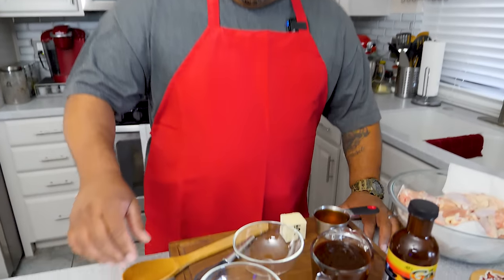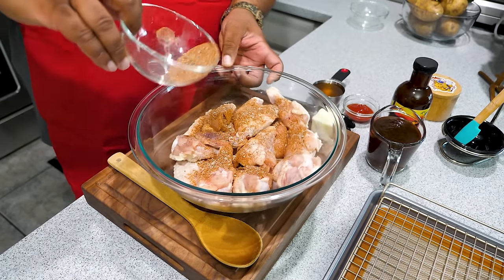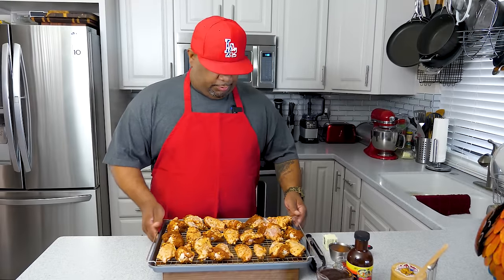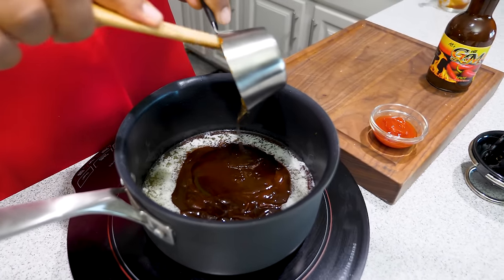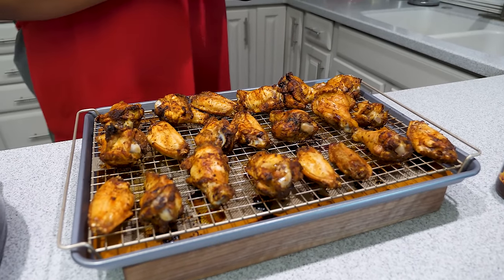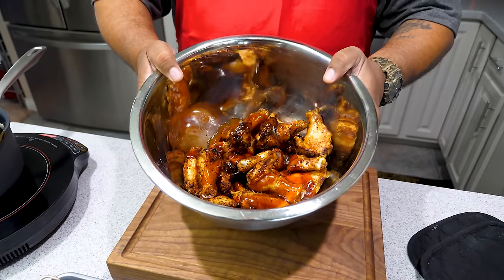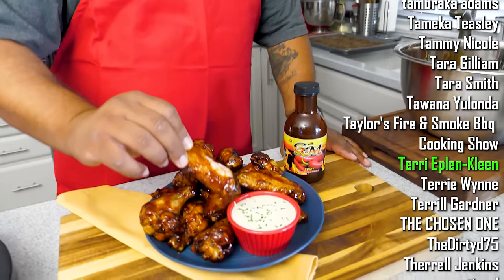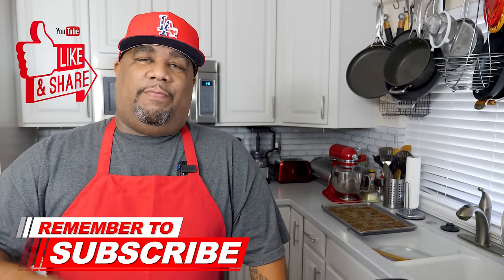Easy Honey BBQ Wings Recipe | Appetizers with AB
Easy Honey BBQ Wings Recipe | Appetizers with AB - If you're looking for a easy Honey BBQ Wing video to follow then look no further!

Honey BBQ Wings Ingredients
3.5 - 4 lbs. Chicken Wings
1.5 tsp each of Chili Powder, Smoked Paprika, Garlic Powder, Black Pepper and Salt

Honey BBQ Sauce Ingredients
1 cup of your favorite BBQ Sauce
1/2 cup Honey
1/4 cup Butter
2 tbsp Ketchup

Total bake time - 40 min
Bake @ 425* Fahrenheit for 20 mins then flip and bake the other side for another 20 min.

Serve Warm and enjoy!

5198 Arlington Ave
Box 363